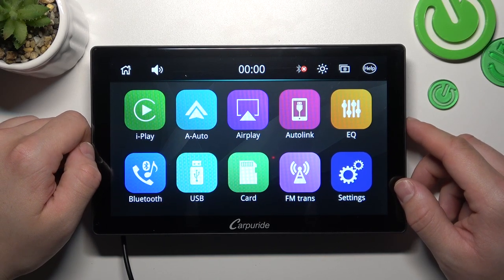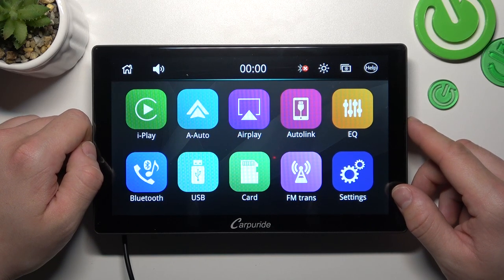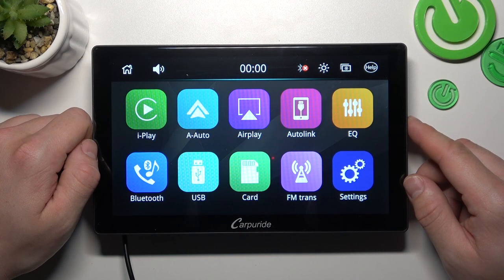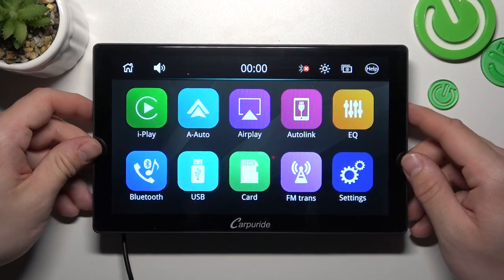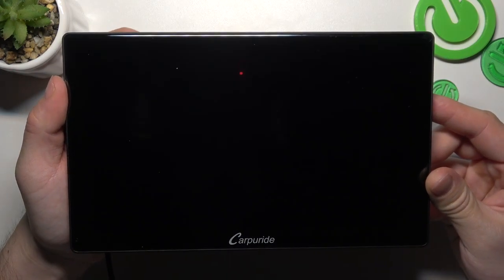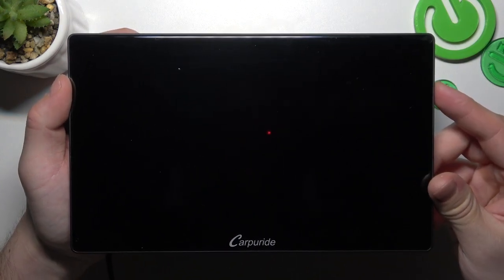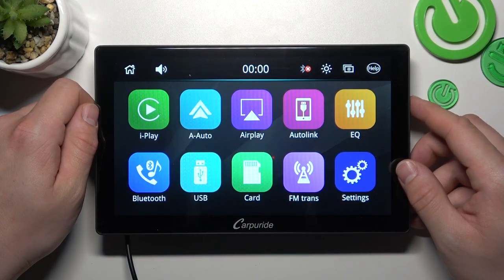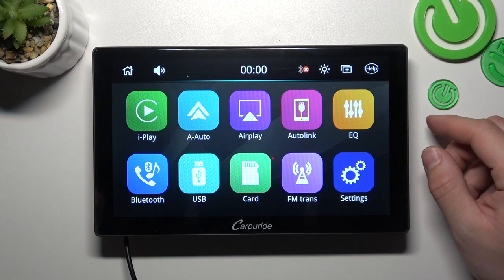Drive Safely, Save Energy: Master the Art of Turning Off Your CARPURIDE Car Stereo 9-inch Screen!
Greetings to all CARPURIDE Car Stereo 9-inch users and tech enthusiasts! Today, we're addressing an essential aspect of your device usage - managing screen time.
The ability to turn off the screen on your CARPURIDE Car Stereo 9-inch is a feature designed with your comfort and safety in mind. Whether it's to reduce distractions while driving, save battery life, or simply give your eyes a break, understanding how to navigate this function is key.
In this detailed video guide, we're delving into the process of turning off the screen on your CARPURIDE Car Stereo 9-inch. We cover everything from finding the right settings to understanding when and why you might want to turn off the screen, to address any issues you might encounter during the process.
Join us as we navigate this fundamental feature of your CARPURIDE Car Stereo 9-inch. Regardless of your tech-savviness, this guide aims to make this process straightforward and accessible for everyone. Together, let's optimize your CARPURIDE experience for comfort, safety, and efficiency!

How to turn off the screen on your CARPURIDE Car Stereo 9-inch?
How to adjust settings to automatically turn off the screen on your CARPURIDE Car Stereo 9-inch?
How to troubleshoot if the screen isn't turning off on your CARPURIDE Car Stereo 9-inch?
How to turn the screen back on after it's been turned off on your CARPURIDE Car Stereo 9-inch?
How to customize screen time settings on your CARPURIDE Car Stereo 9-inch?